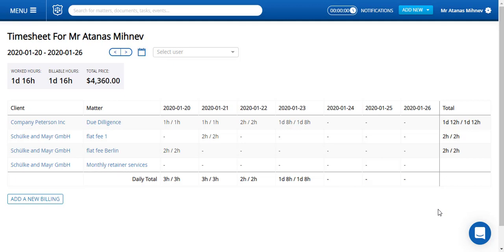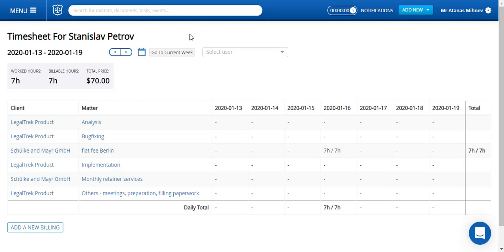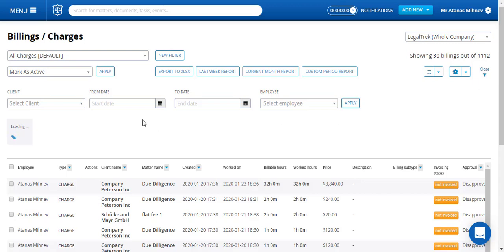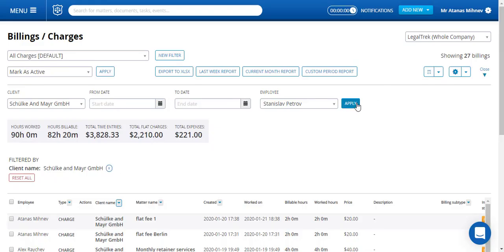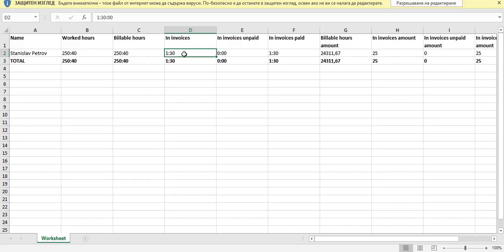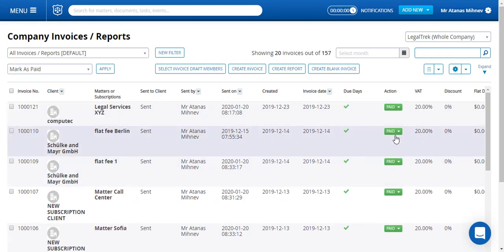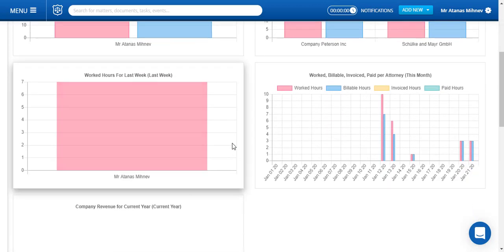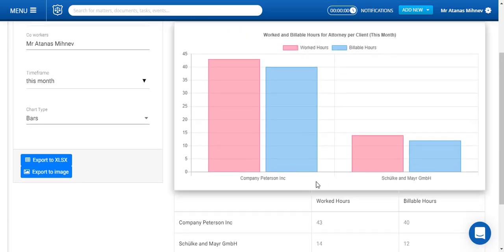Reporting Capbilities for Partners | LegalTrek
→ This video presents LegalTrek's reporting capabilities on partner level!